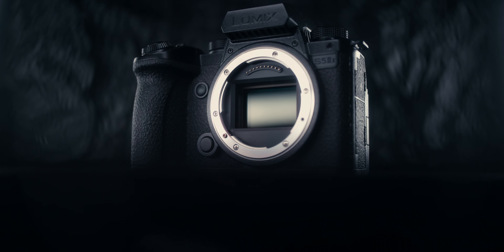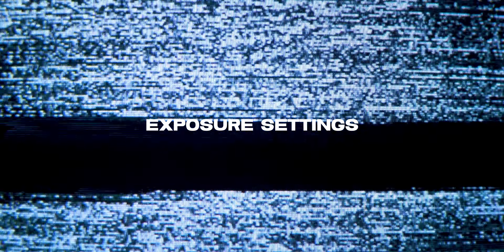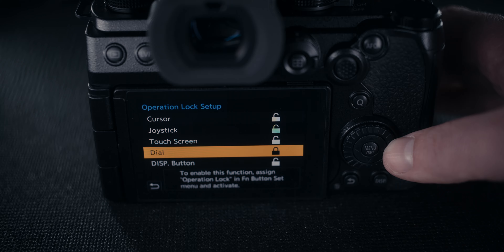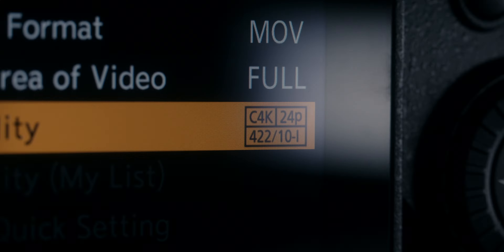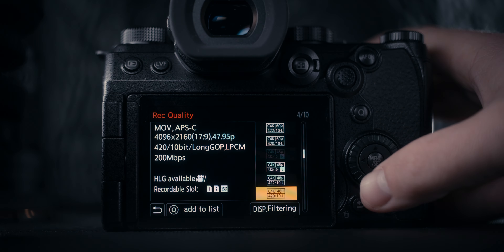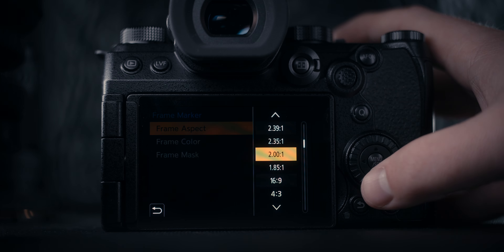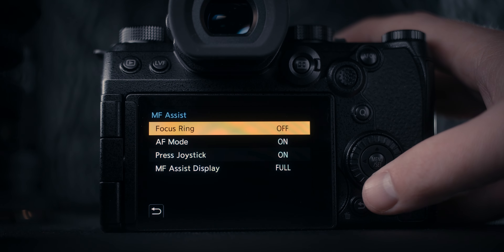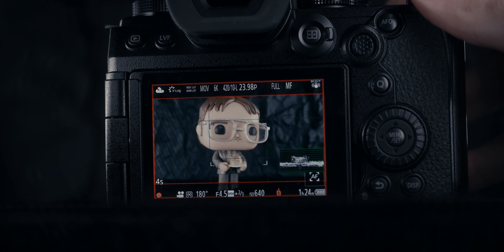MY LUMIX S5iiX CINEMATIC Settings! Getting THE MOST Out of the LUMIX S5iiX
Today we are talking about MY CINEMATIC Settings for the LUMIX S5iiX!

The Gear I used for this video:
LUMIX s5iiX
SIGMA 24-70mm f2.8 DG DN

My Gear:
Main Youtube Lens
Cheaper Version of that Lens